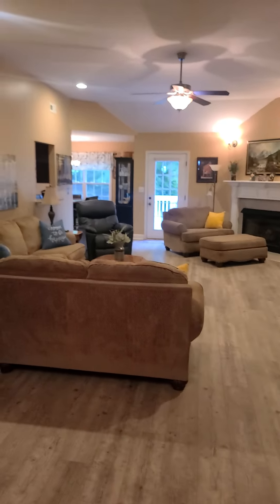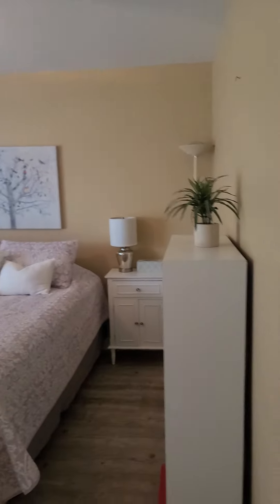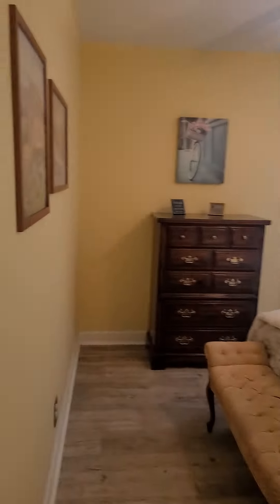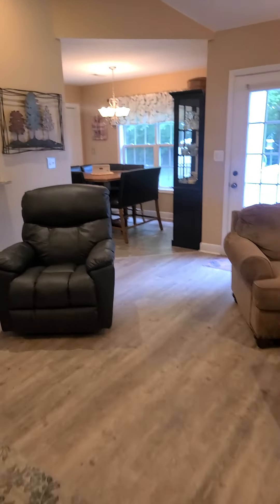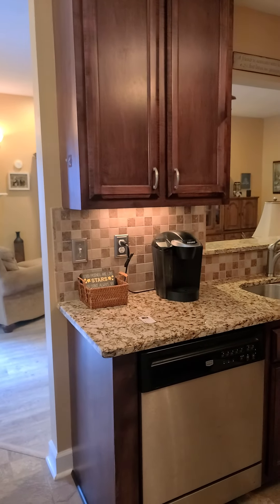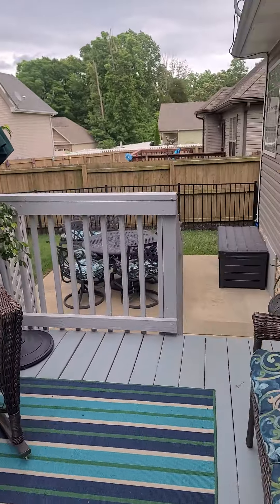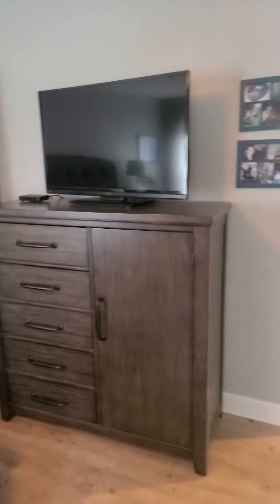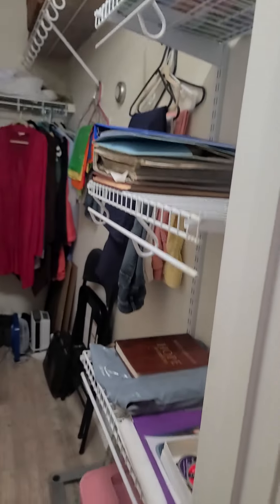2645 Alex Overlook home tour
3 bed 🛌 2 bath 🛁 single level living. Primary athe room has separate shower tub combo.